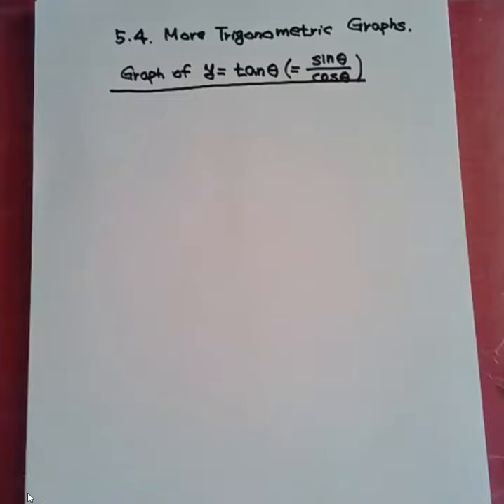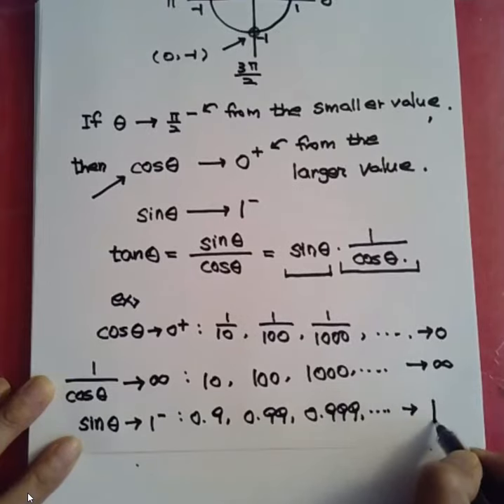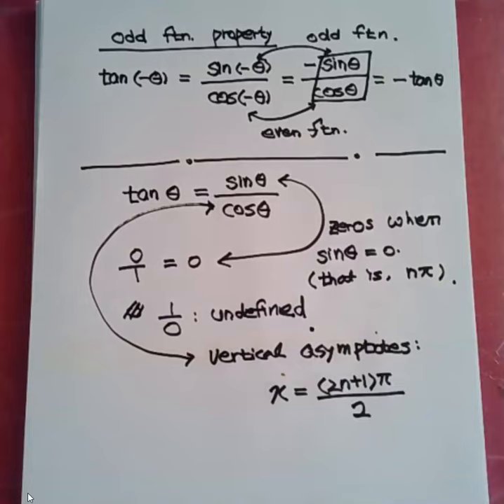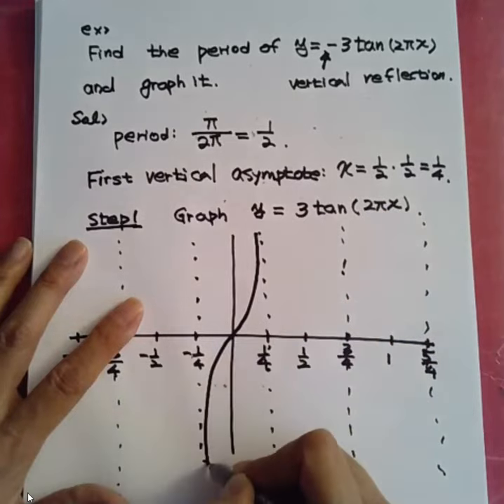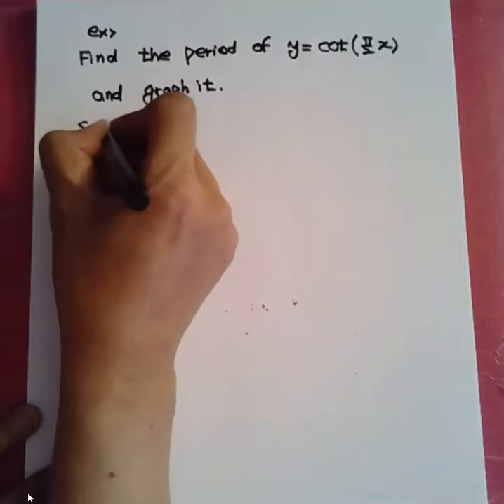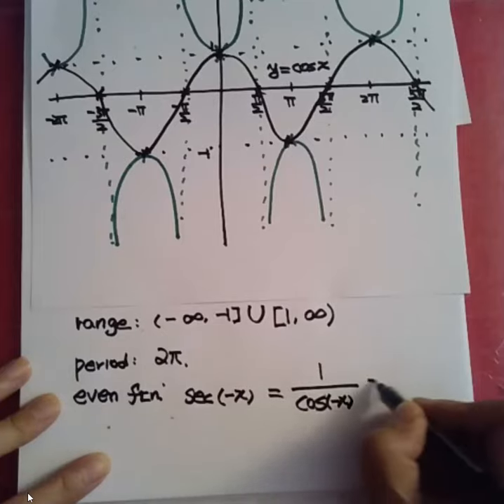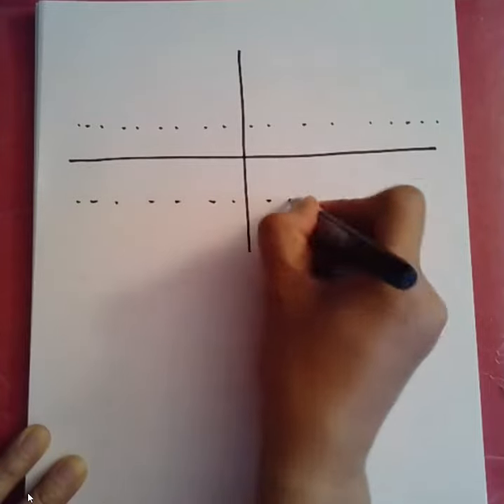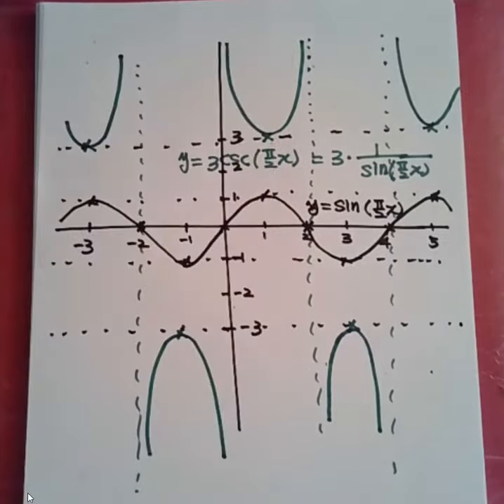Stewart 5p4 More Trigonometric Graphs